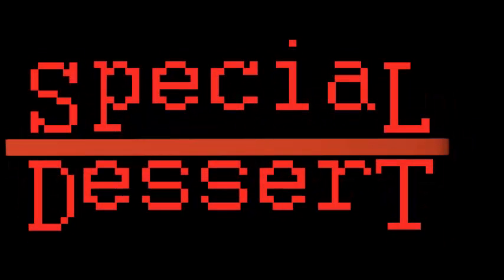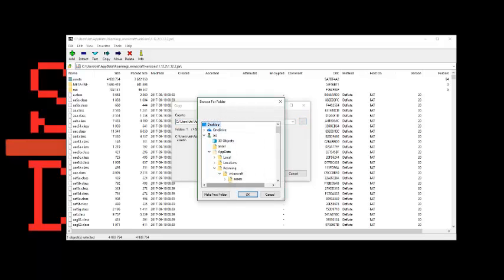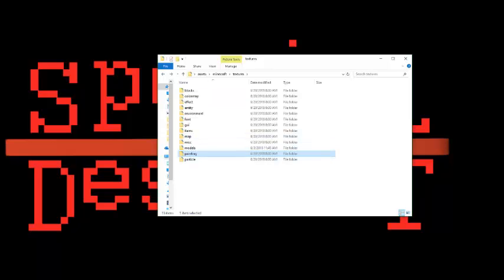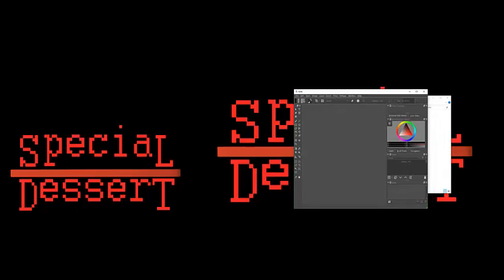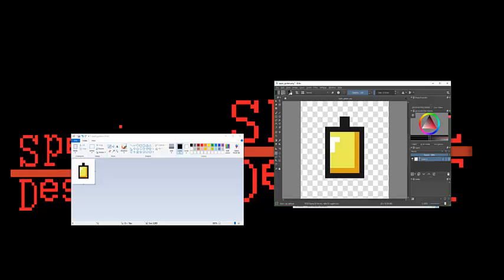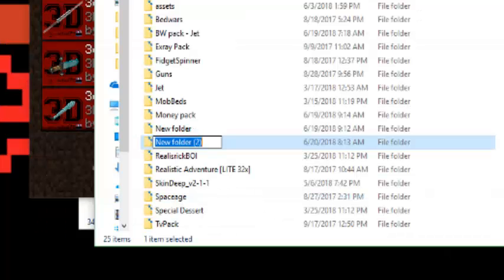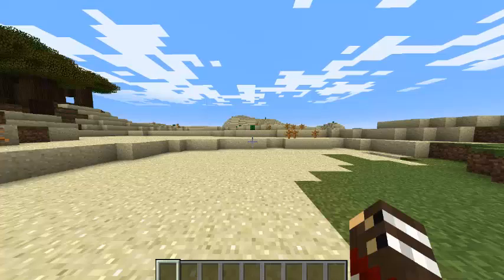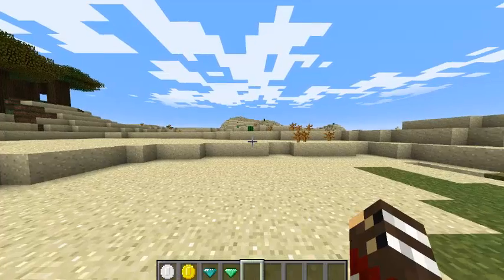How to make a Minecraft texture pack!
The zips can not be accessed here, sorry
but I hope you enjoyed the video.